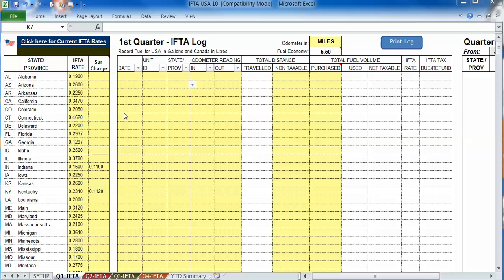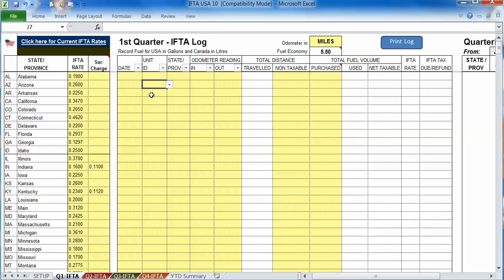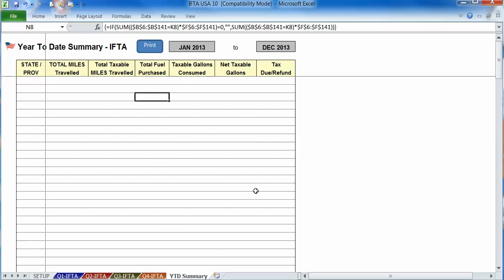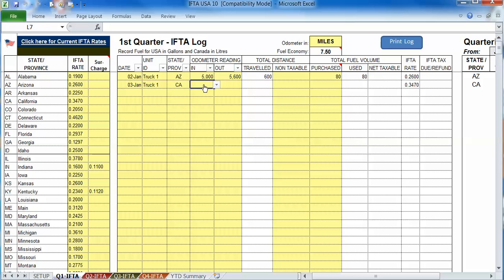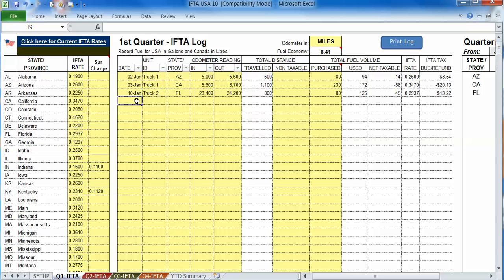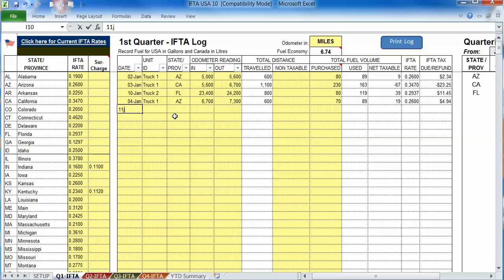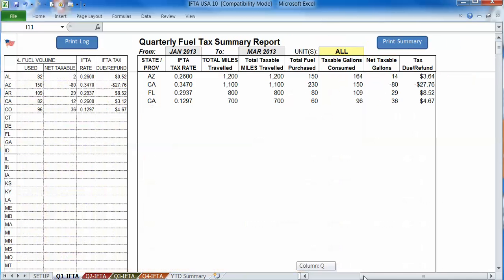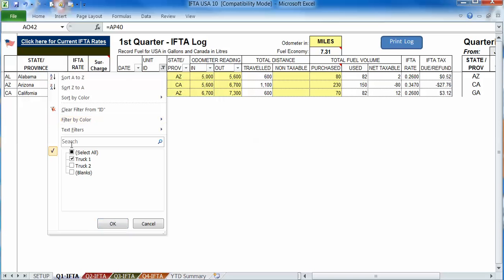IFTA Fuel Tax Spreadsheet Software - USA Truckers (for up to 10 trucks)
Simple IFTA spreadsheet for Fuel Tax Returns. Prepare IFTA reports for up to 10 Trucks with this Ledger.